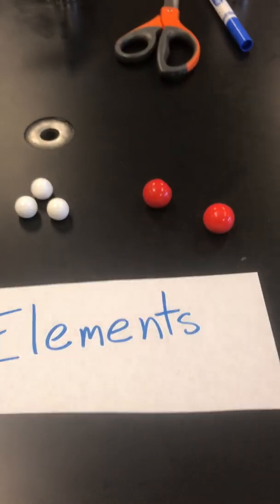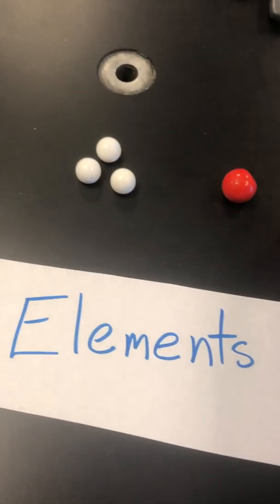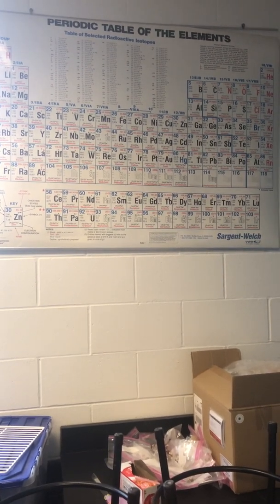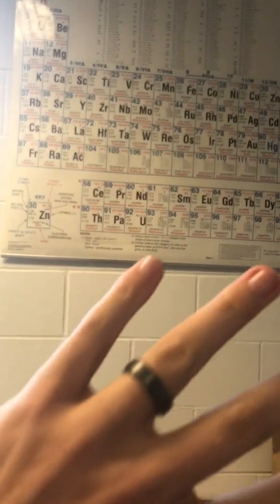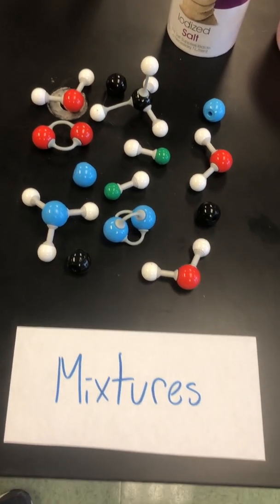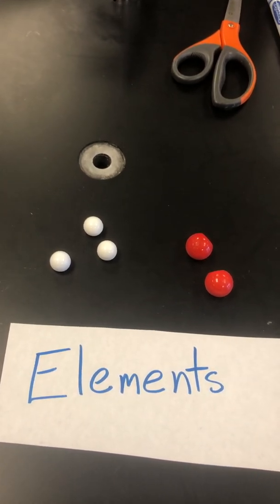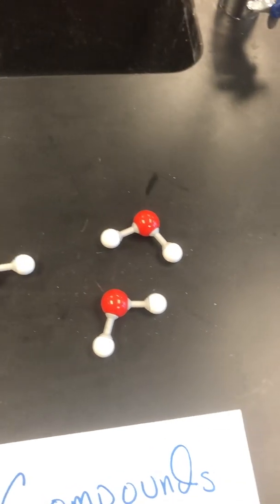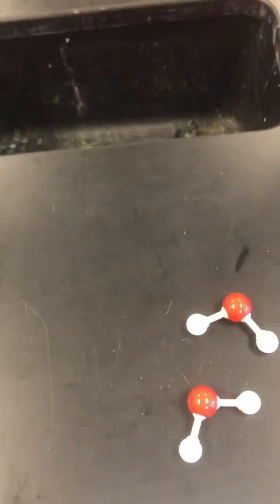Elements, Compounds, and Mixtures